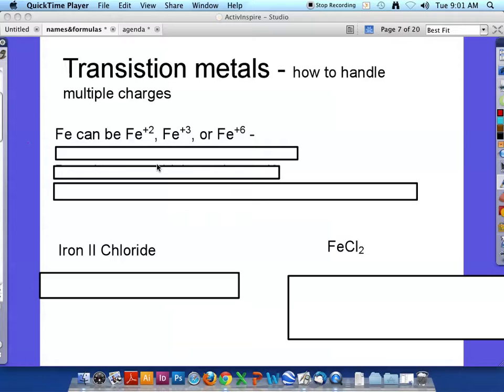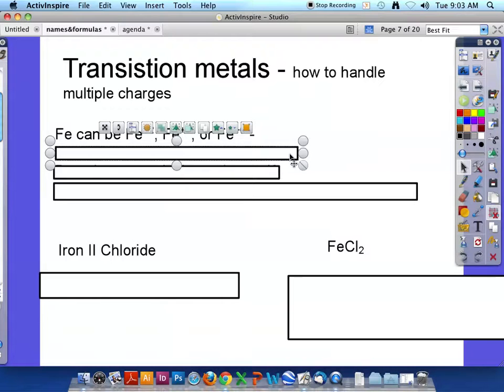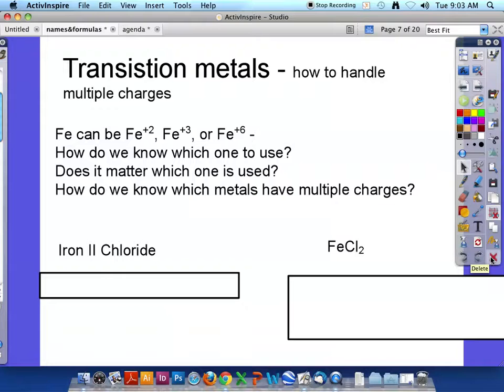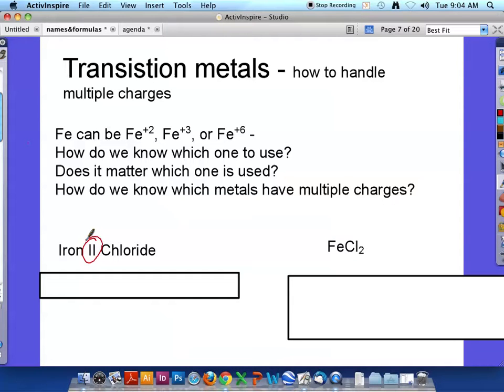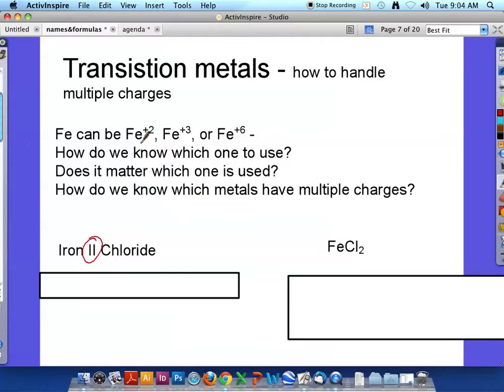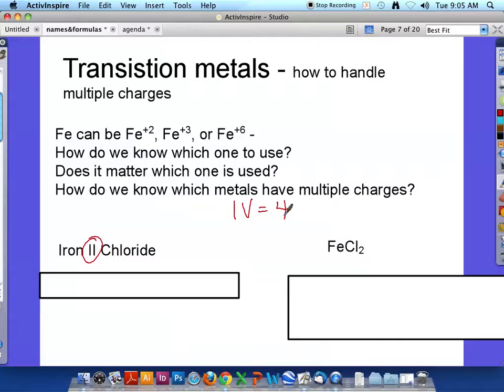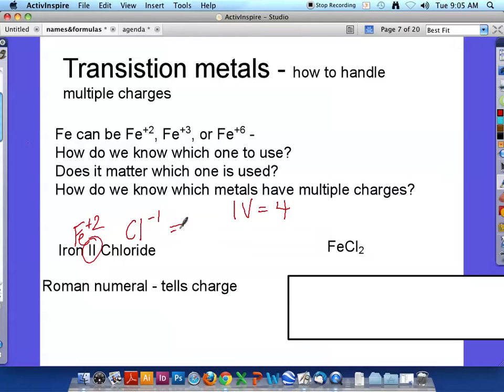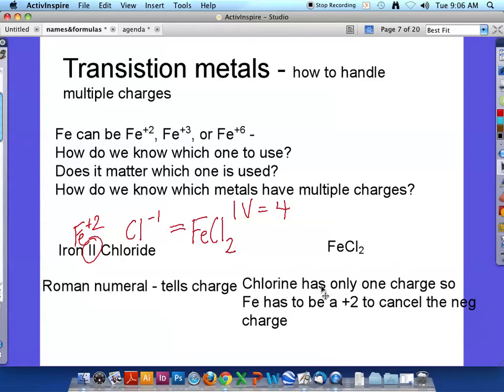transition metal notes.